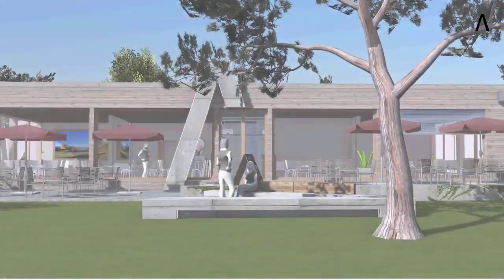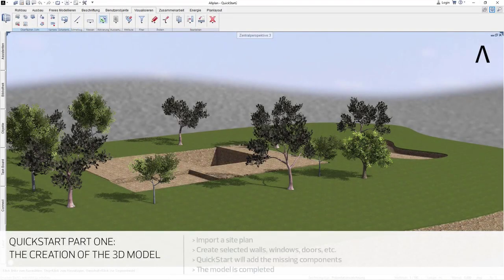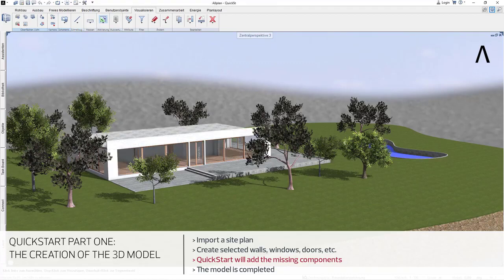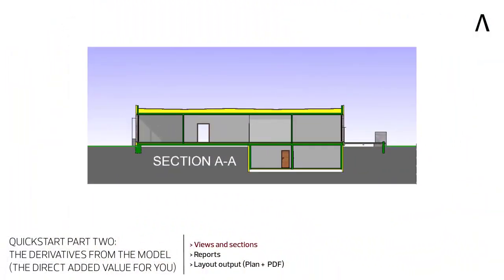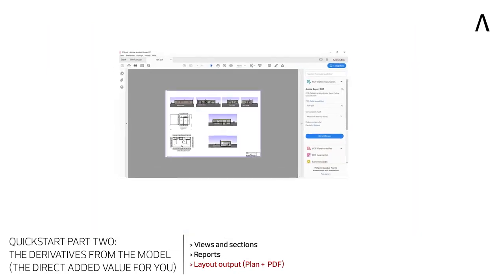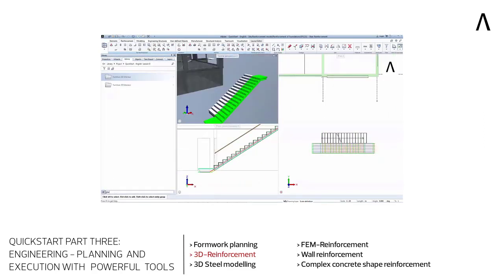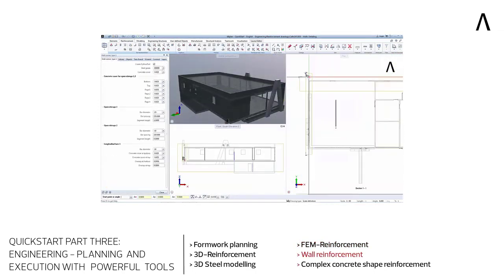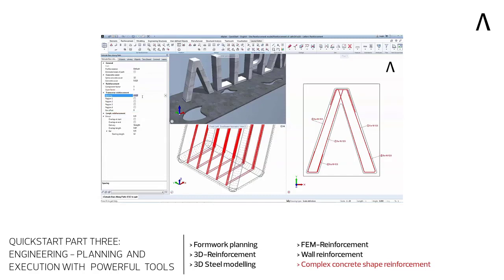ALLPLAN Quick Start - Welcome